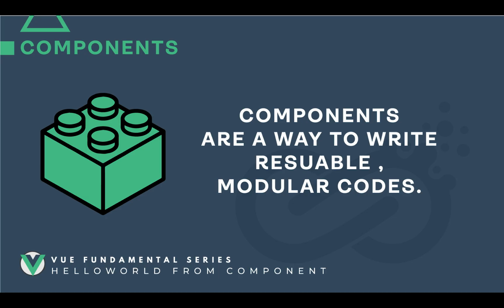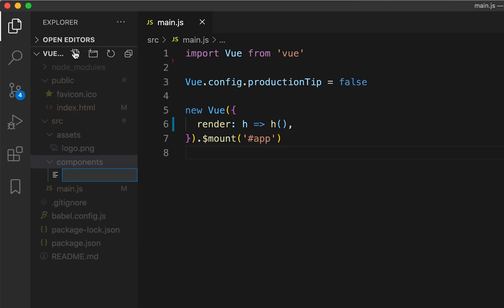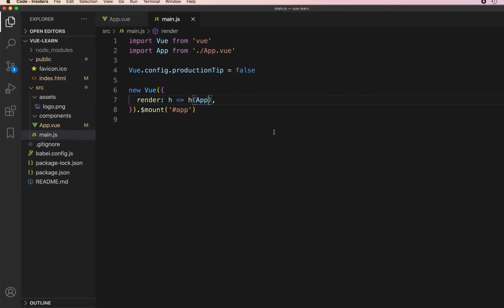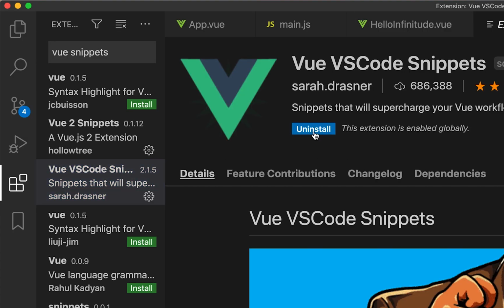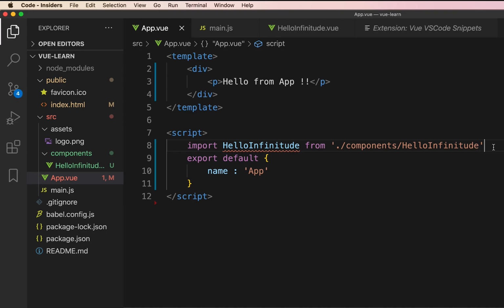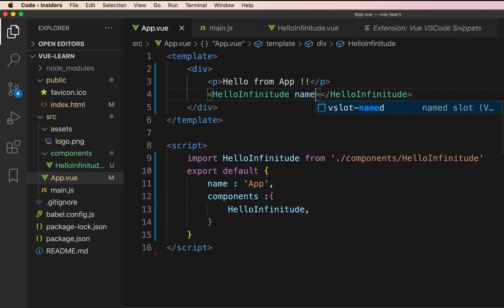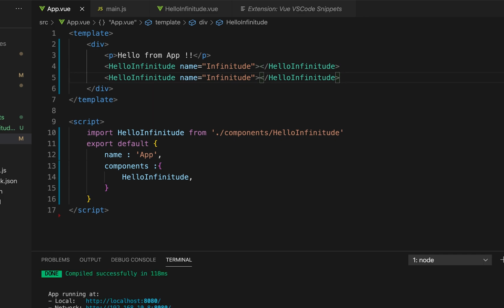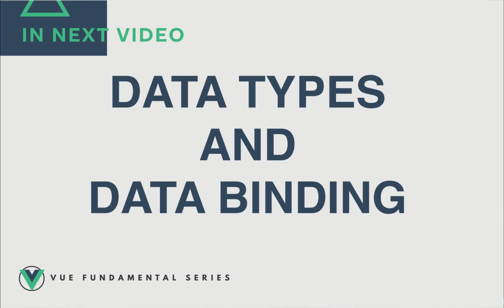Vue Fundamental Series : Vue js Components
In this Vue Fundamental Series for beginners we will learn how to create new component, register newly created components in app.js. We will instal the Vue VSCode Snippets, import the components and use the props to share the properties(communicate) from one component to another component ie. Parent-Child Relationship. We will use the Vue developer's tool to monitor the vue instances.

TIMESTAMPS
0:00 Intro
0:07 What’s in this video
0:10 About Component
0:20 Component Structure
0:54 Lets Dive into Project
01:22 App.vue New Component
02:14 How to import & register in main.js
02:35 How to open terminal in VS code
03:05 localhost:8080
03:19 HelloInfinitude.vue New Component
03:58 Install Vue VSCode Snippets
04:11 vbase for template
04:54 Import HelloInfinitude and register
06:22 Props in component
06:31 Props name in parent component
06:50 Accepting Props
07:06 Double Curly bracket for Data
07:52 Reuse component
08:36 Vue developers tool
08:56 In Next Video
Run Local Server
for NPM users : npm run serve
for Yarn users : yarn serve